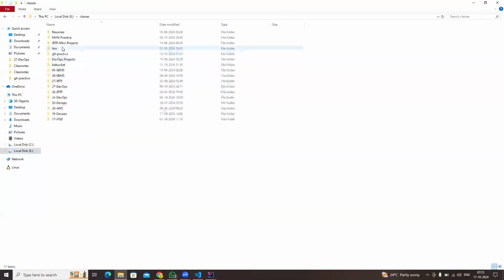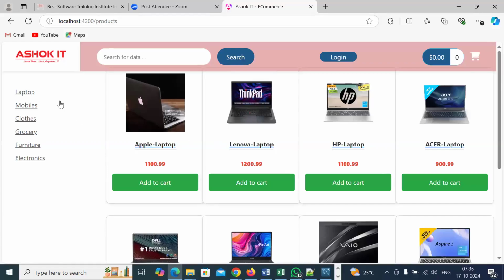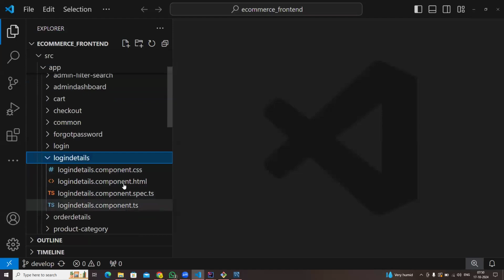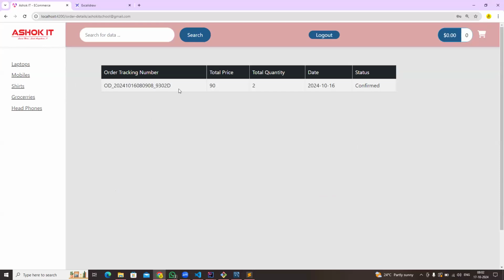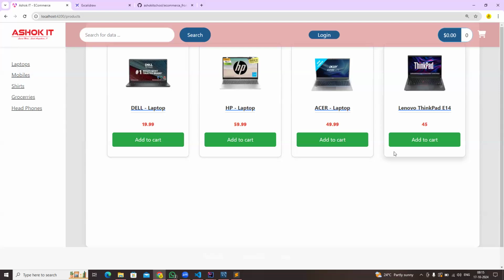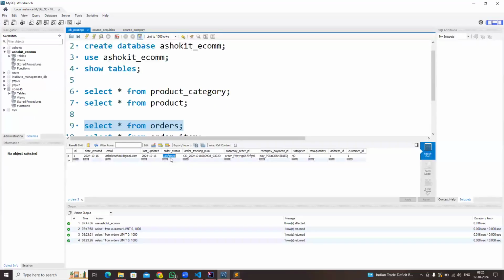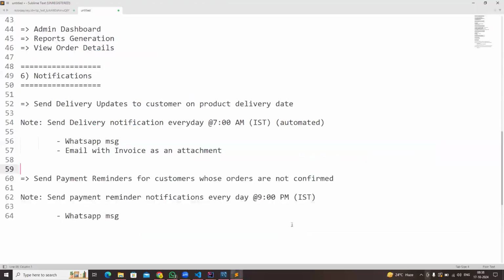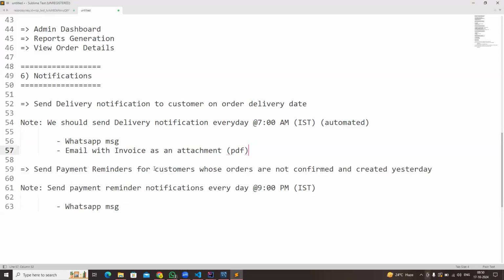52 Java Realtime Tools 17 OCT 24